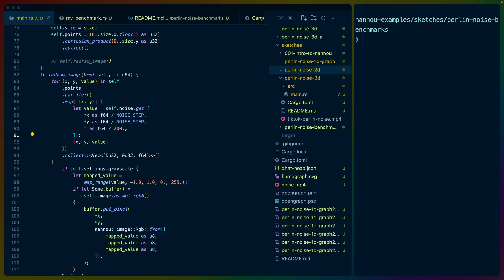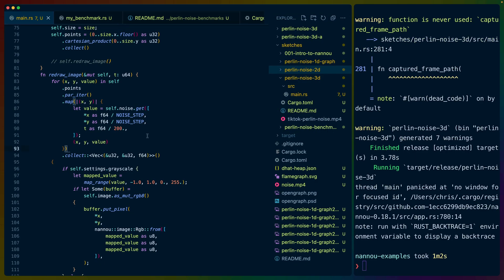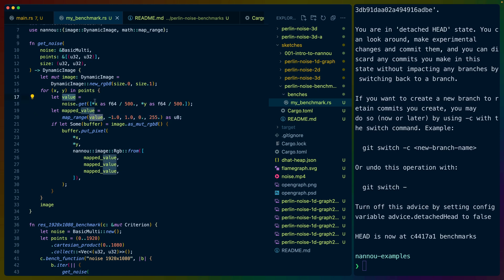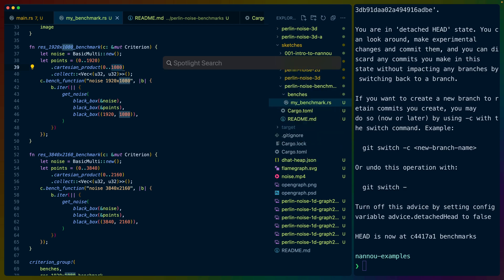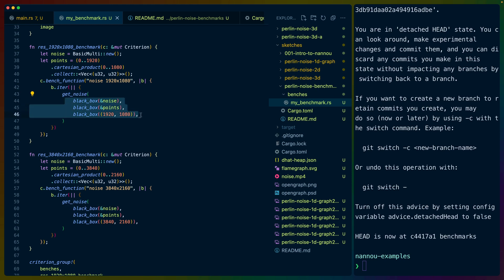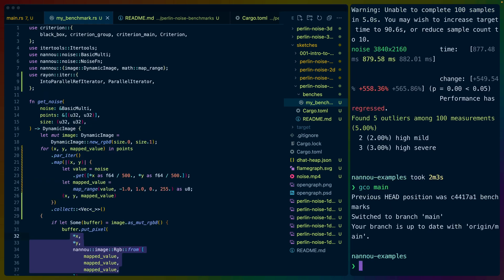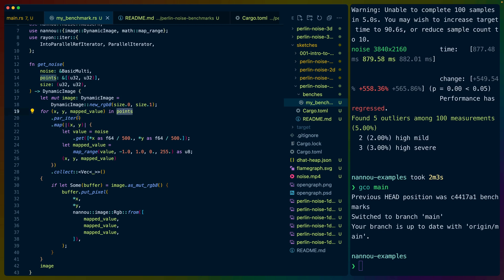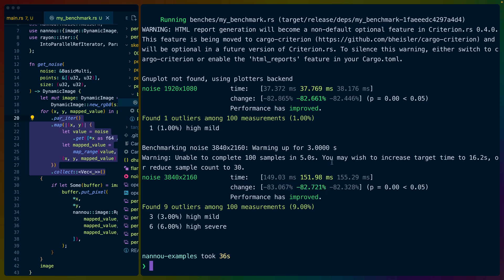Improve the performance of your creative coding sketches with Rayon